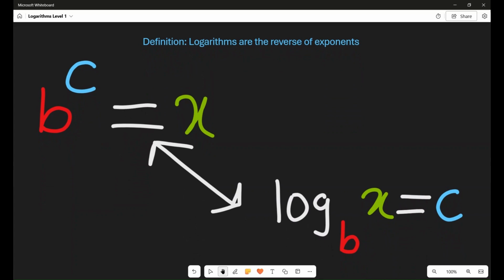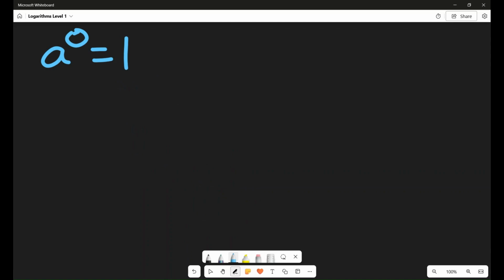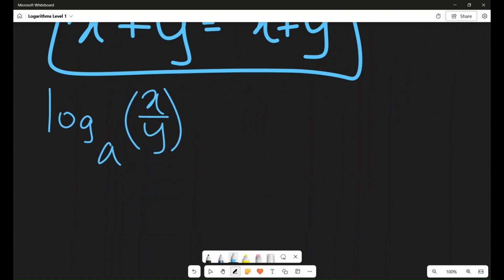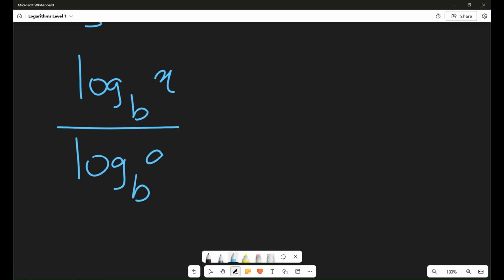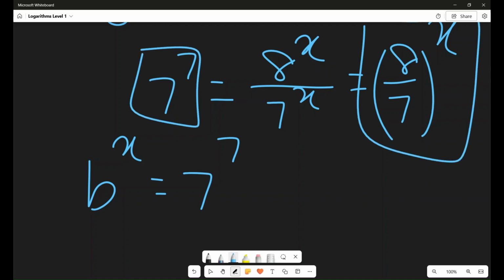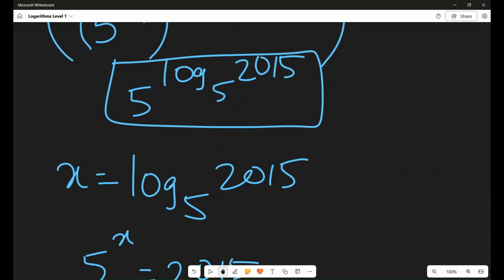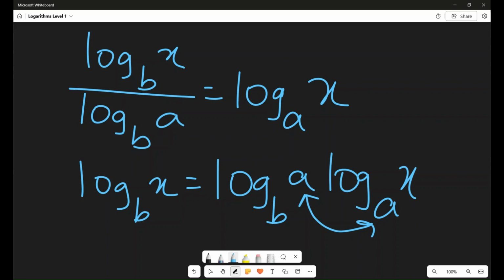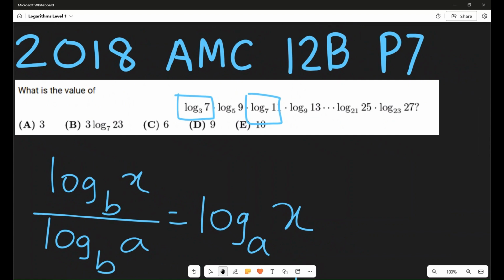Logarithms Level 1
Mathletes Corner is back everybody!

CONTENTS
00:00 - Intro
00:25 - Logarithm Definition and Properties
7:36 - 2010 AMC 12A P11
9:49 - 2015 AMC 12B P8
12:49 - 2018 AMC 12B P7